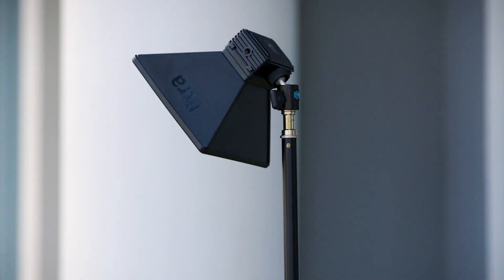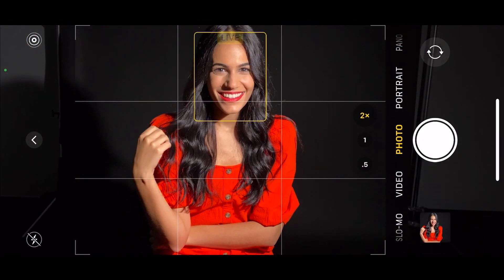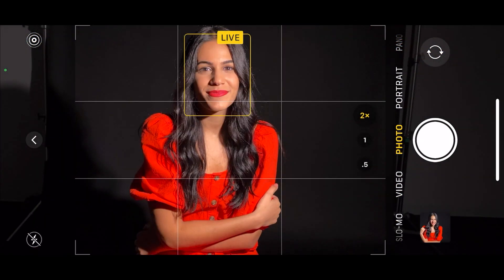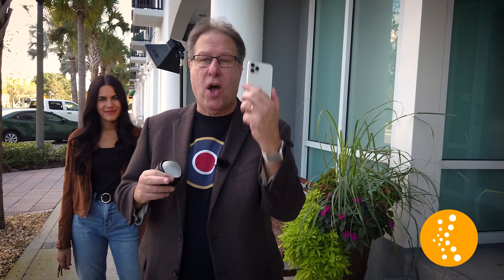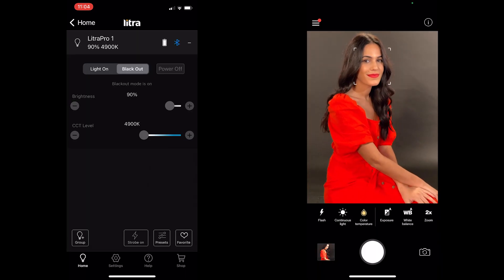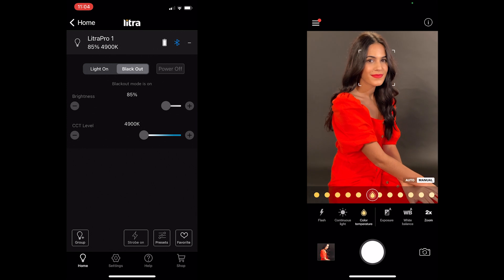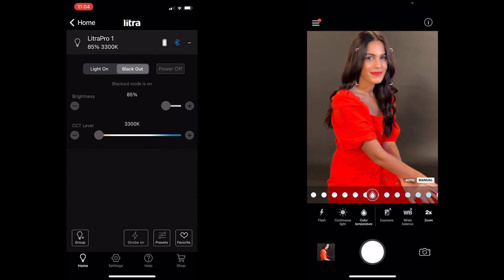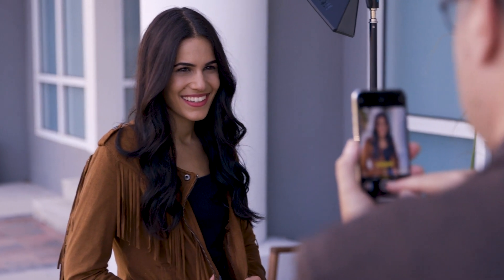Lighting Portraits for the iPhone Photographer with Scott Kelby | Official Class Trailer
Take your iPhone portraits to the next level!  Join Scott Kelby in this week's KelbyOne Course!